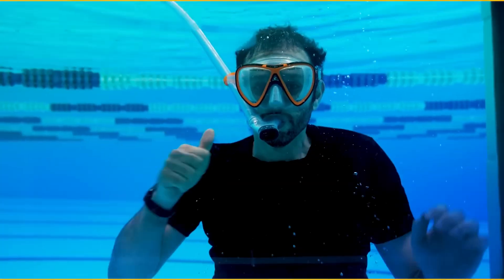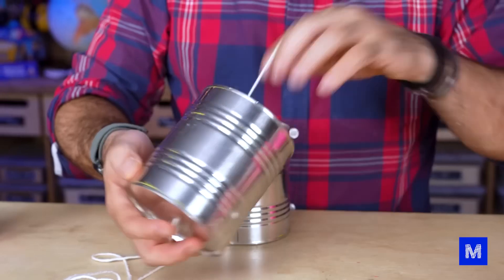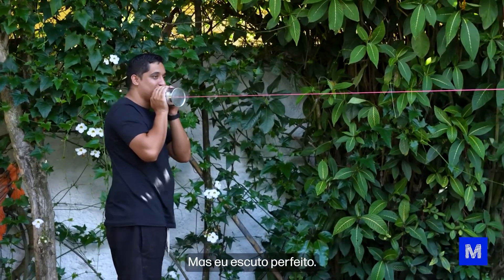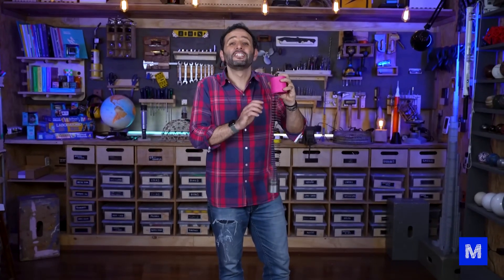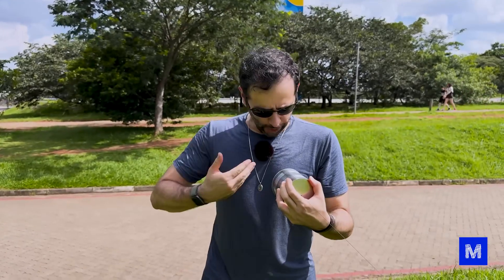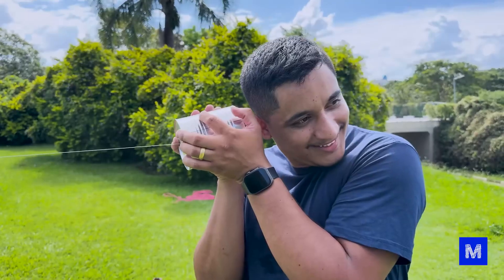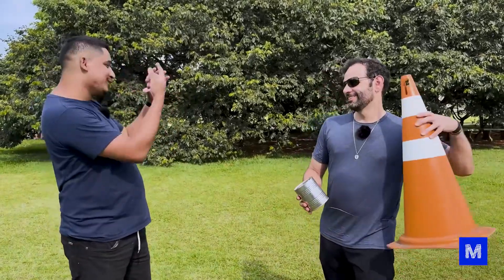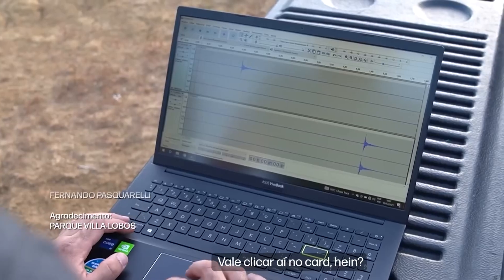Just How Far Can a Tin Can Phone Go? We Put It to the Test!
Join us on a nostalgic trip back to the days of tin can telephones! We're testing the limits of this classic communication device with a string, wire, and even a slinky! Will the sound travel further? Will the echo disappear? Spoiler: it gets wild, and you'll never look at a can the same way again! Dive into this fun experiment and relive your childhood memories.

00:00:10 - Introduction to Tin Can Telephones
00:01:02 - Microphone Echo Issue
00:01:16 - Testing Sound with Cans and Strings
00:01:46 - Exploring the Science of Sound Transmission
00:02:26 - How Tin Can Telephones Work
00:03:46 - Experiments with Different Materials
00:05:44 - Outdoor Testing and Challenges
00:07:56 - Concluding Tests and Observations